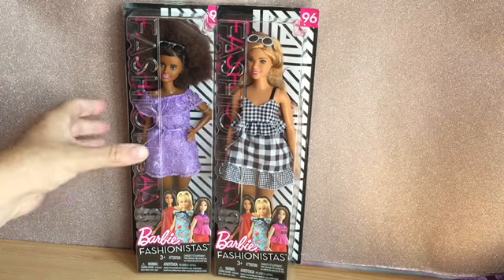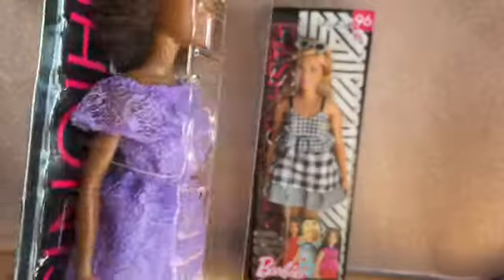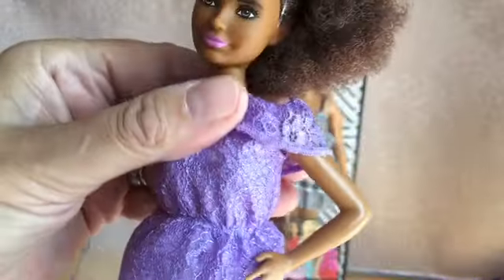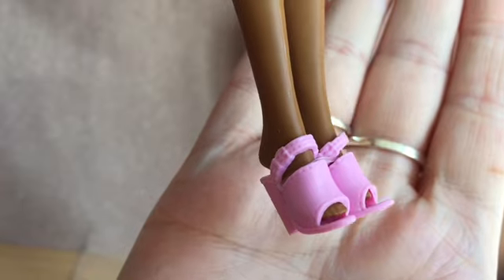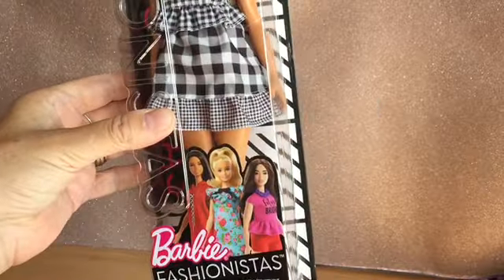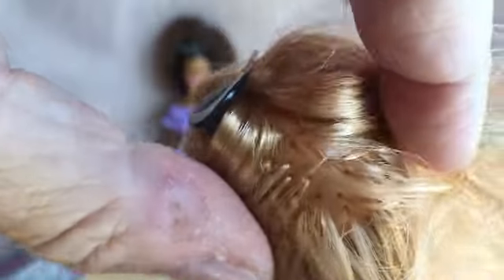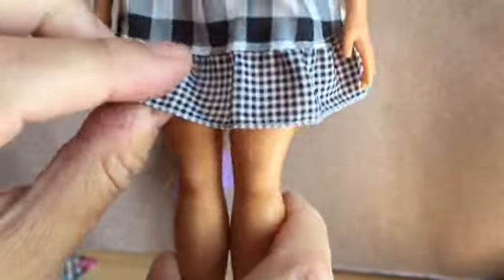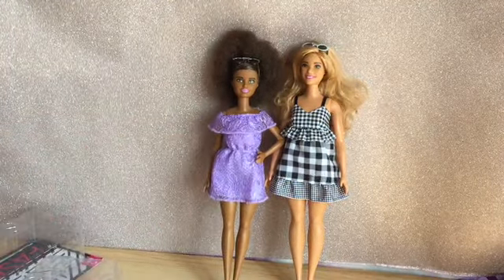Barbie Fashionista Unboxing 93 Purple Lace Romper And 96 Black And White Gingham - ADULT COLLECTOR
My latest Fashionista Unboxing